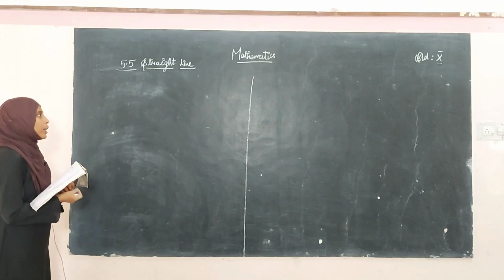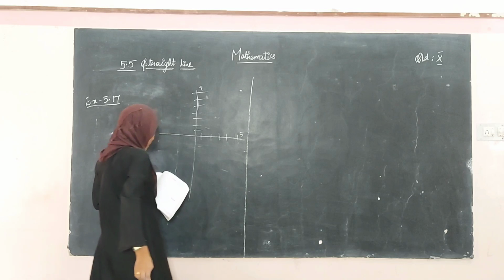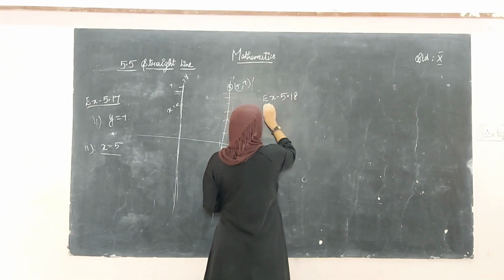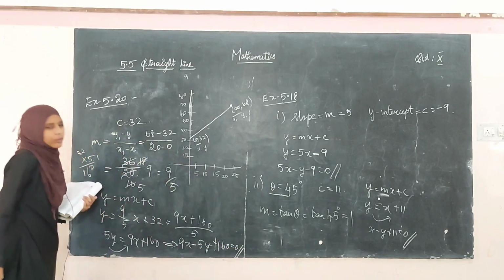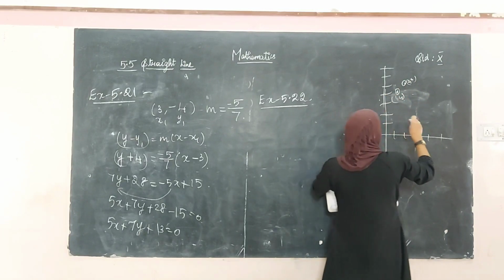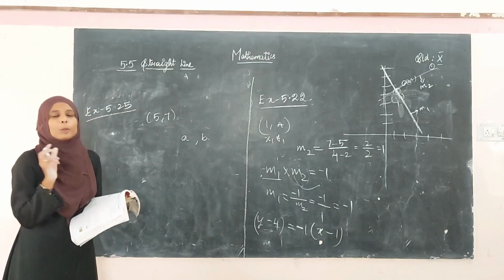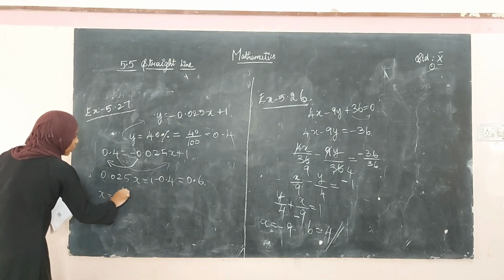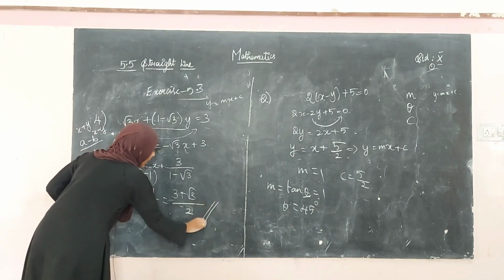X Standard Maths - 5.5. Straight Line